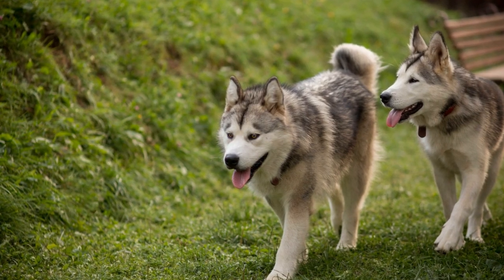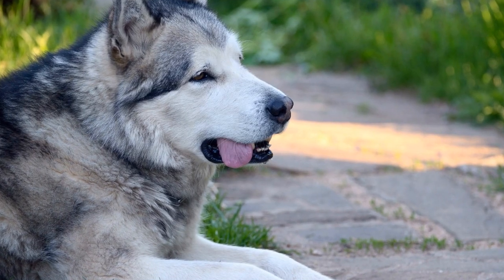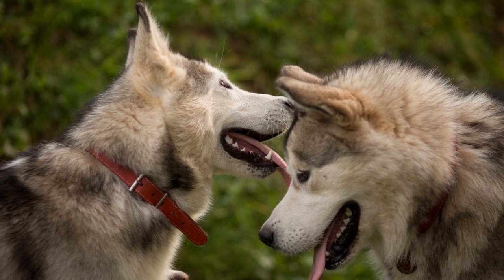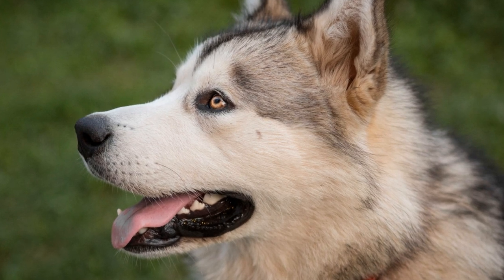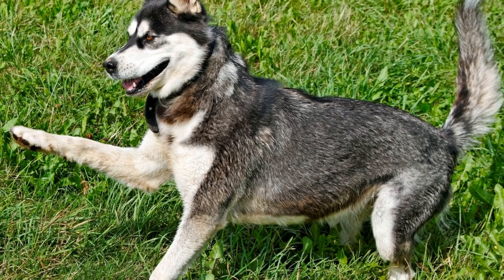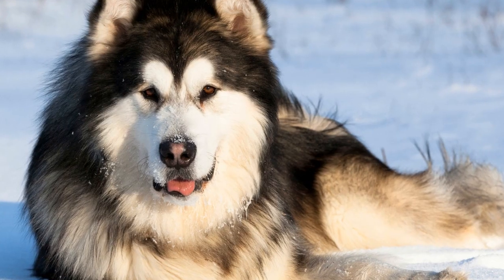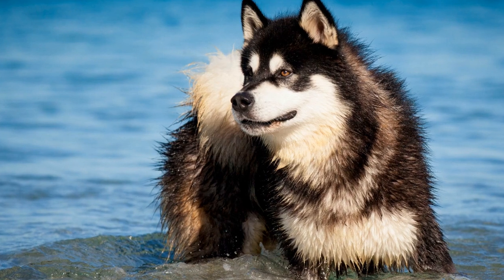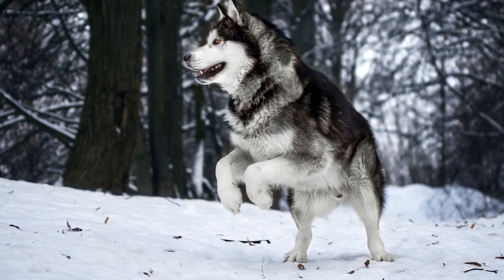Camping with Dogs-Can Your Furry Friend Tag Along?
looks out over the park. Look for a spot that’s away from the hustle and bustle of the park entrance, but still close enough to enjoy the scenery. Make sure the area is flat and free of debris, like sticks or rocks that could harm your pup’s delicate paws. Ensure there’s plenty of shade, so your pup can stay cool and comfortable. And of course, don’t forget to bring a blanket to make the picnic extra cozy.